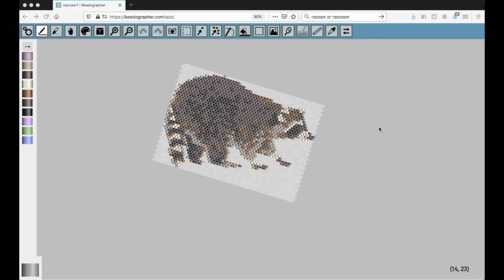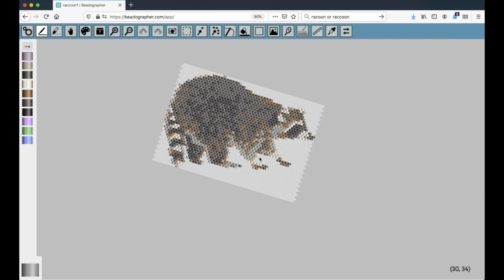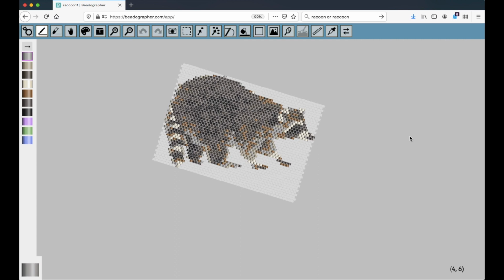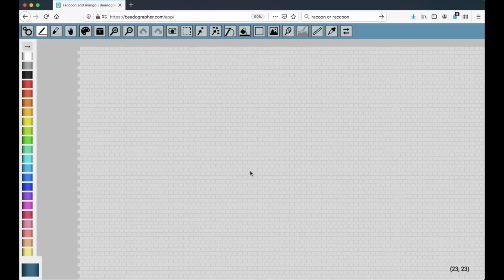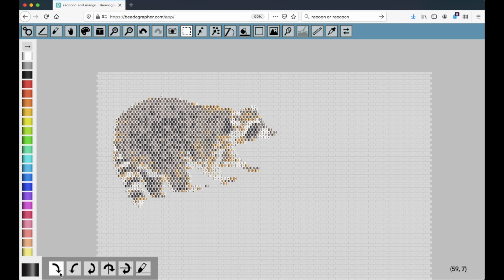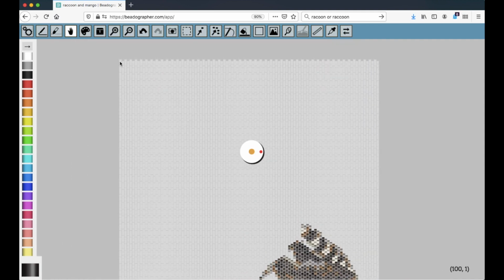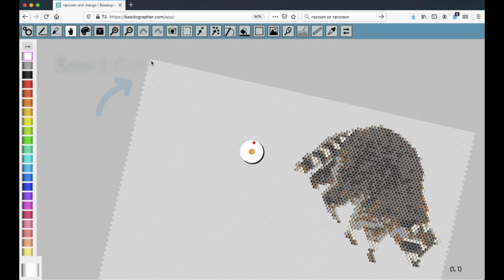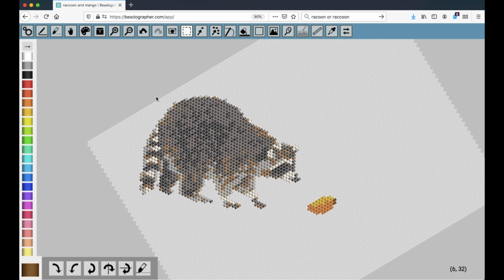ARCHIVED: 7.0 Copying and pasting between projects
This demonstration covers how to copy and paste between projects. It involves many steps, but is straight-forward after some practice. Please duplicate your projects while you are learning how to do this so you don't inadvertently overwrite beads! :-)

See new patterns as they are added to the Pattern Library

As always, thoughts/feedback welcome!